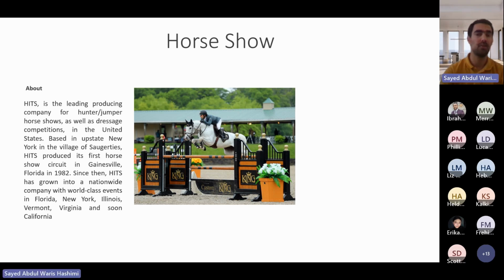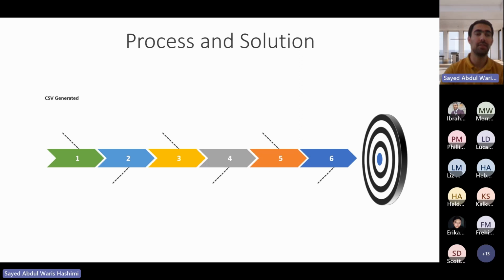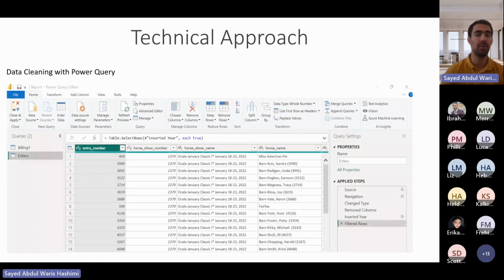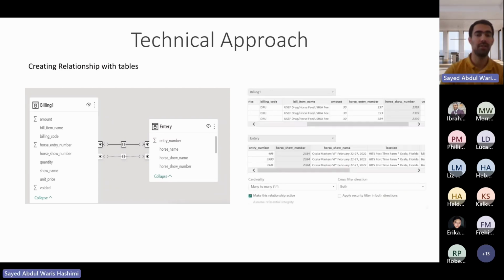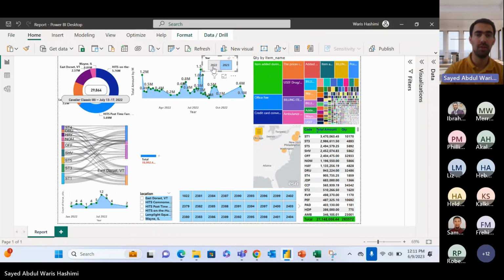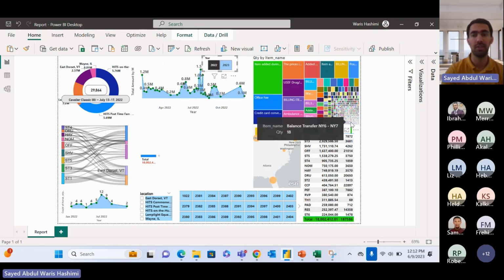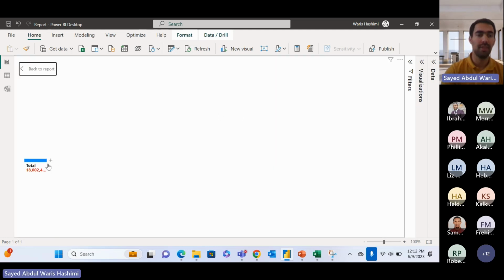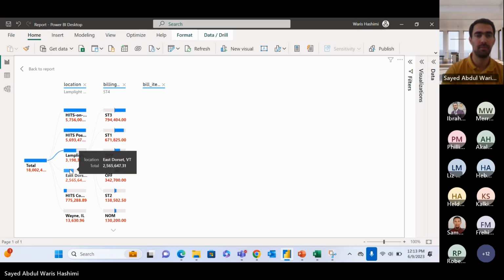Sayed Hashimi | Power BI | Analyzing HITS Horse Show Data | TechFluent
Join us for a comprehensive demo of Power BI in action! In this video, we'll showcase how Power BI can be used to analyze and visualize data from HITS horse shows. We'll cover post entries, adds, scratches, warm-ups, office fees, and entries, providing insights that can benefit organizers, participants, and enthusiasts alike. Discover the power of data-driven decision-making with Power BI.

Now, let me introduce you to TechFluent—a non-profit organization driven by dedicated tech industry volunteers. Our mission? To provide invaluable mentorship and top-notch training in Microsoft's Dynamics 365 and the Power Platform. But that's not all; we're here to bridge the gap between talented individuals and exciting tech job opportunities.

Curious to learn more?